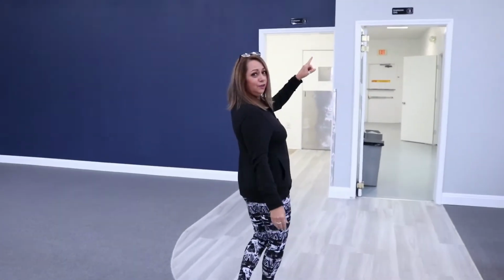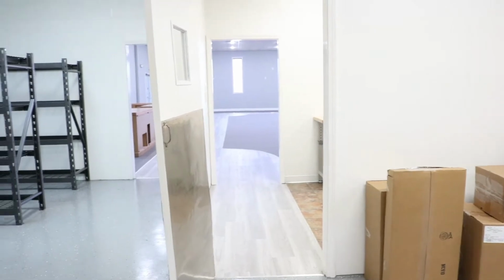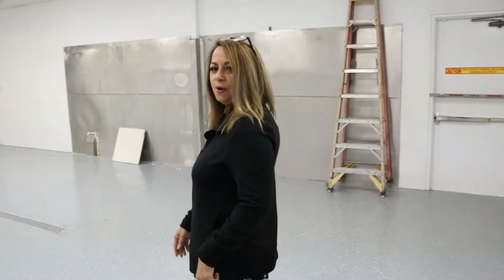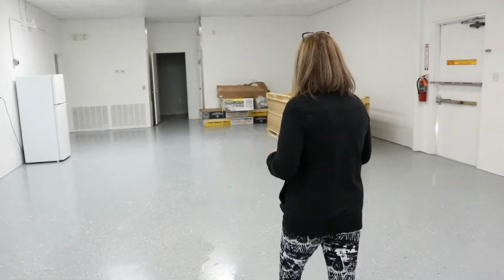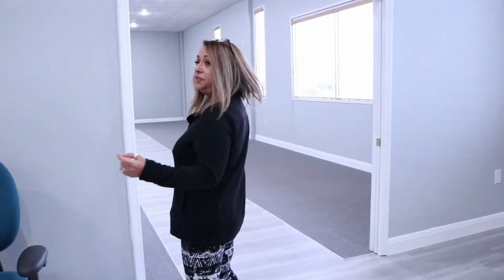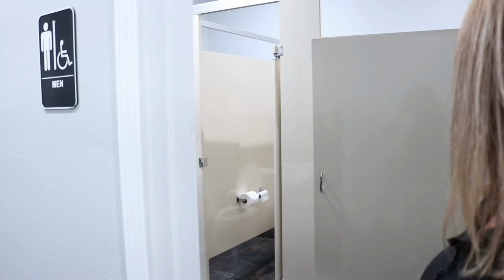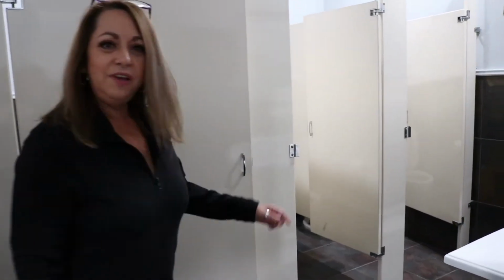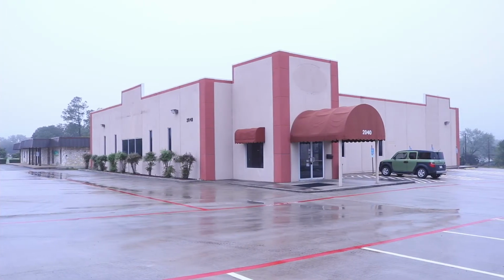Huge Announcement! - New Building Tour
Its finally here! The BIG REVEAL! Grome's purchased in a new building in Universal City, Texas and we've been working so hard to get it ready for you. Don't worry our classic San Antonio location isn't going anywhere.

Our NEW second location is at 2040 Universal City Blvd. We can't wait to open it up to you!

Directed, shot, & edited by Hannah Wadlow

Grome's Sewing Machine Co.
4719 Manitou, San Antonio, TX